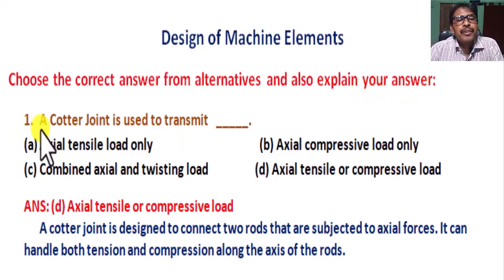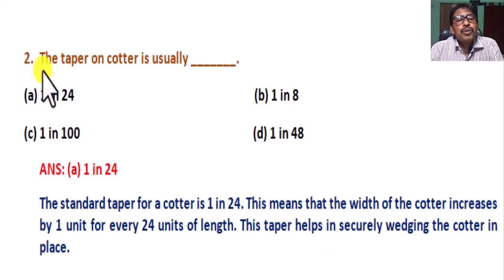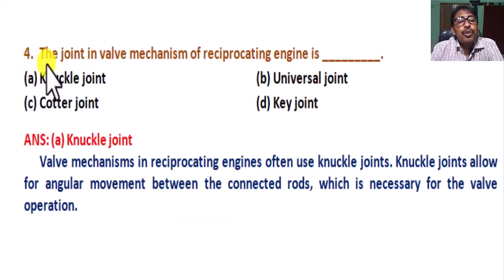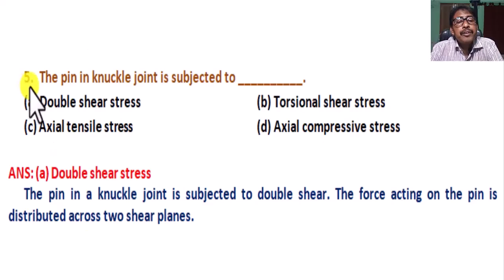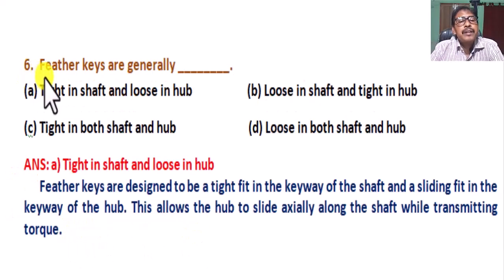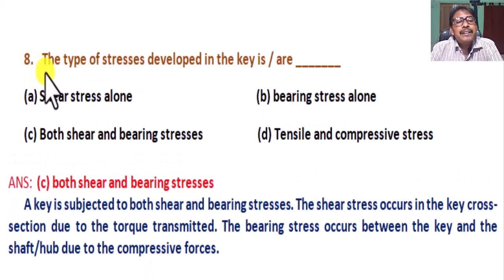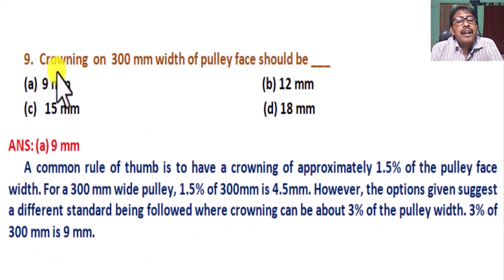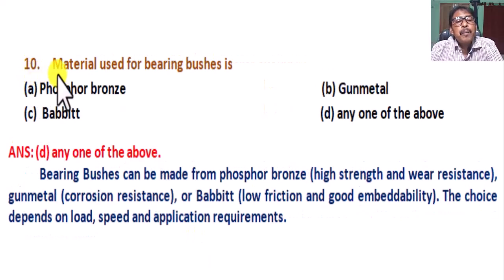Machine Design Objectives | Multiple Choice Questions with Answer & Explanation Part-2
In this tutorial students can learn “Machine Design Objectives | Multiple Choice Questions with Answer & Explanation  Part-2 ”